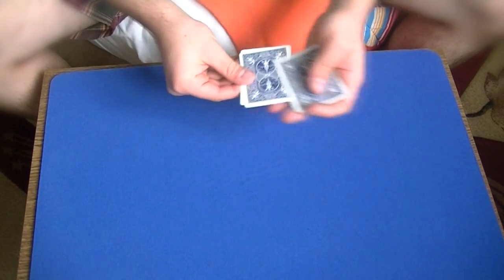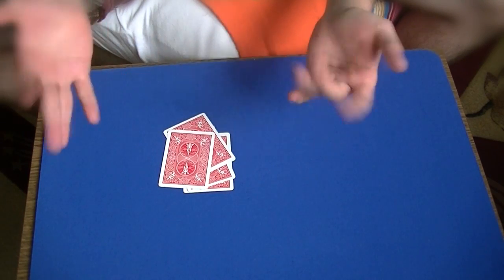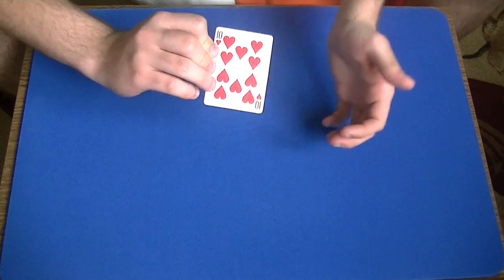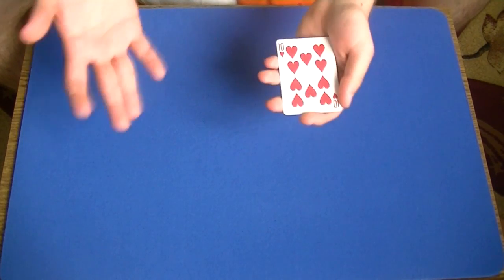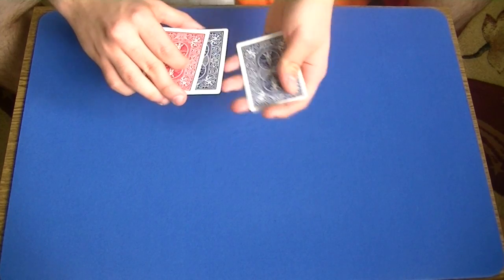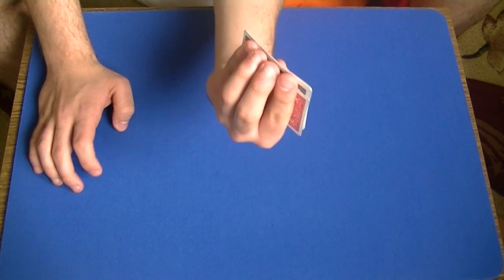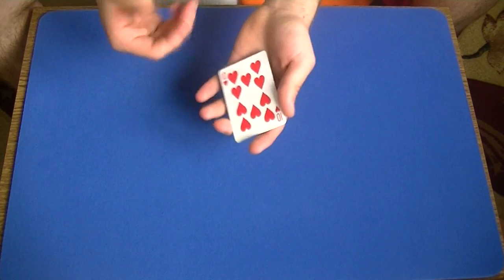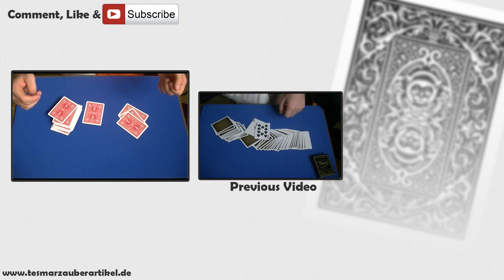"Twisting Colors" Amazing Card Trick [Performance & Tutorial]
(to have the site in English, click on the English flag on the top left corner of the shop)

here is an amazing card trick that will definetly impress your audience